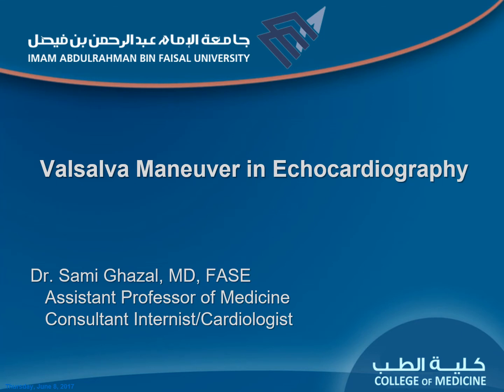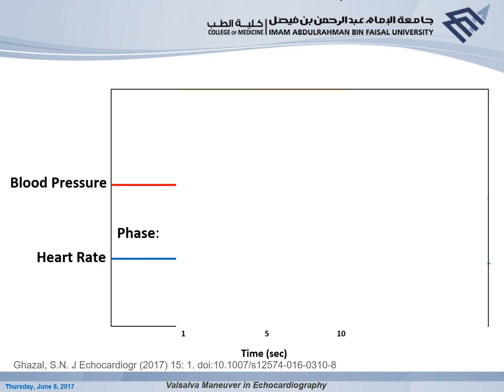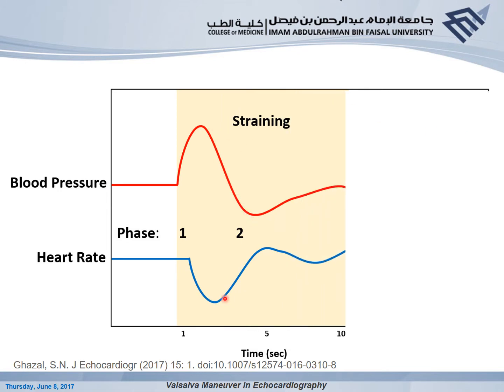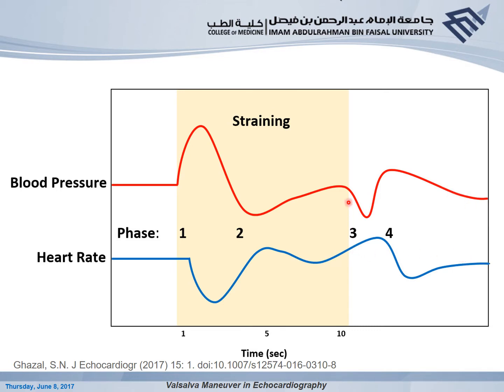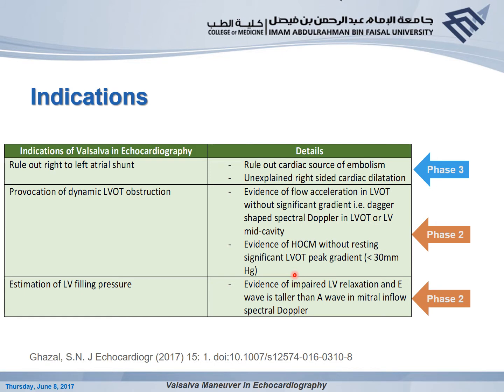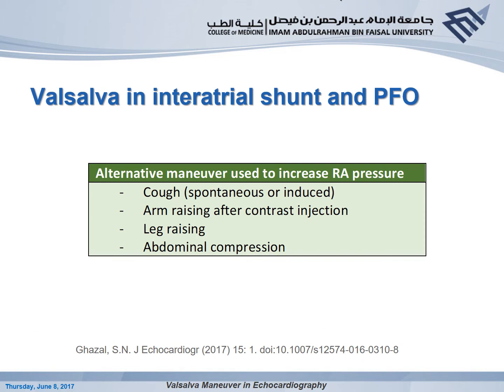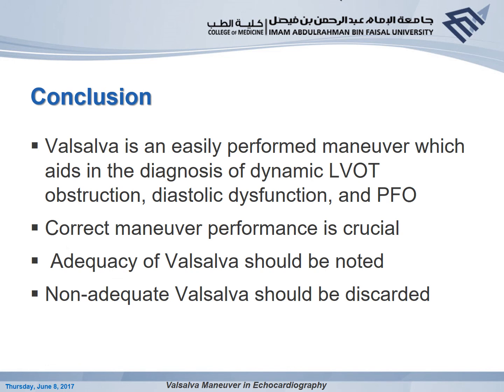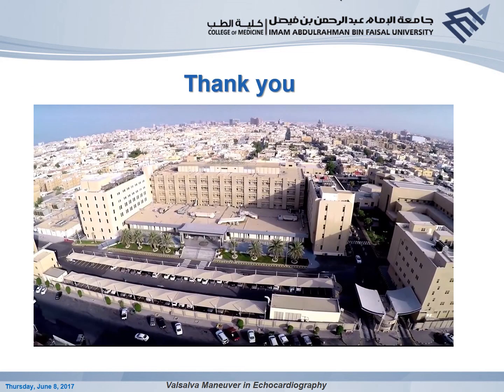Valsalva Maneuver in Echocardiography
Everything you need to know about the Valsalva maneuver in echocardiography.